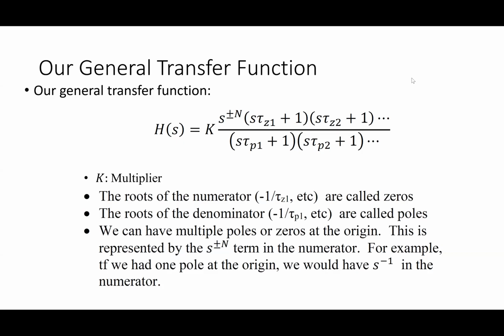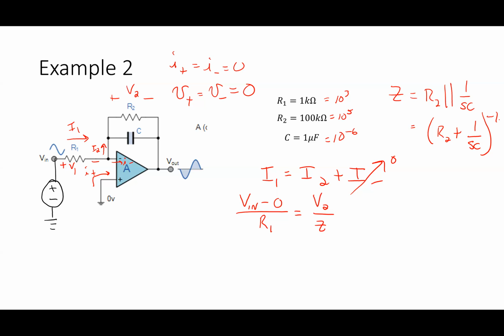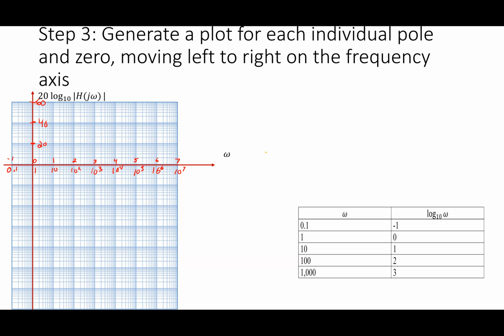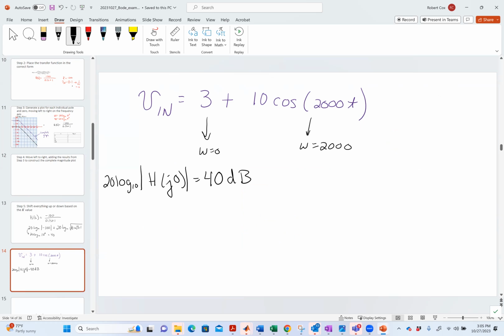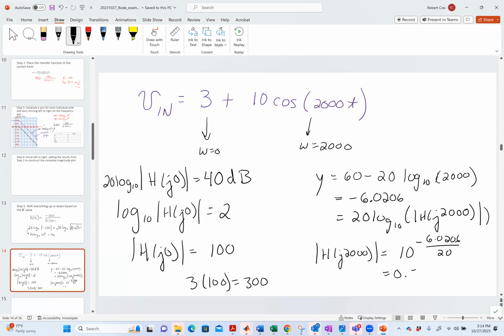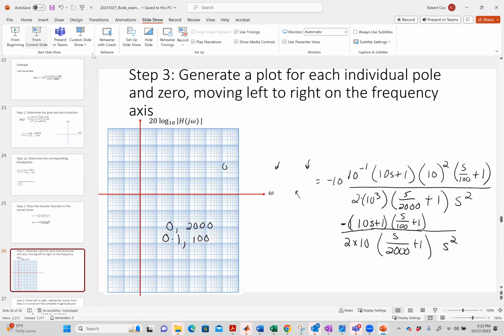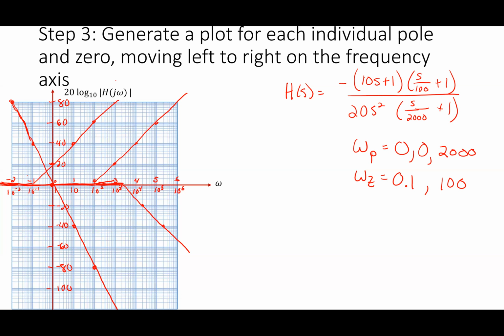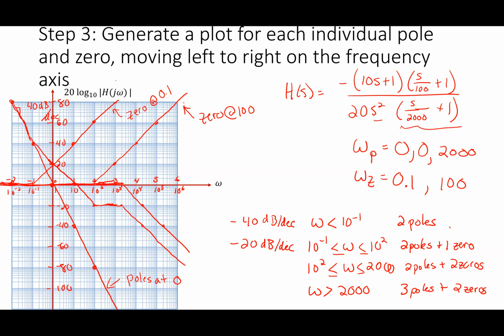2112 Recitation: October 27, 2023